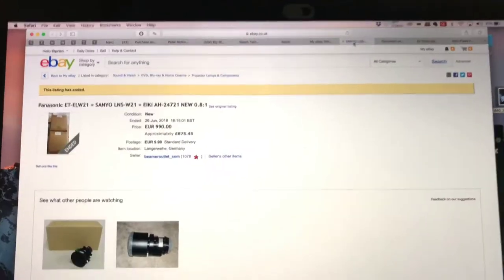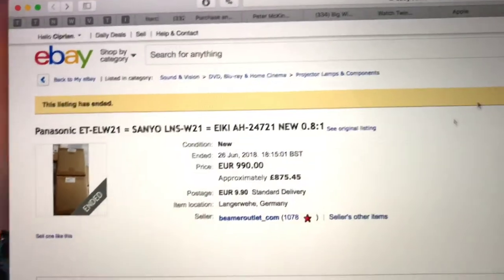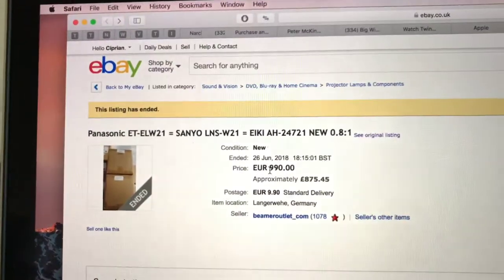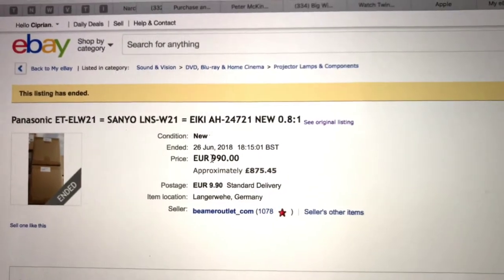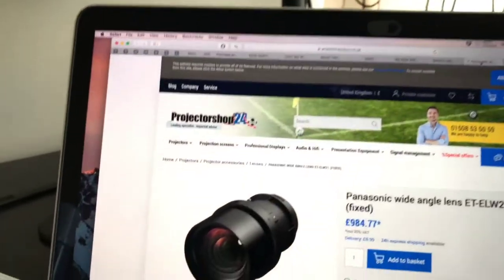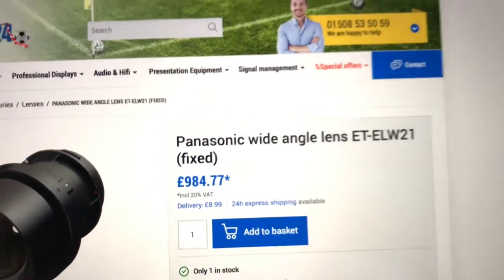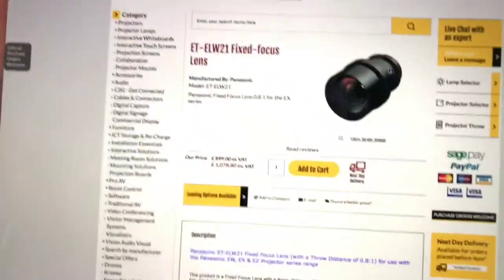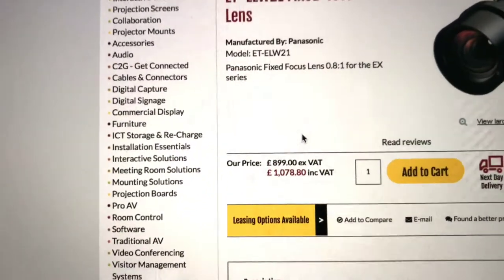Sanyo 0.8 Short Throw Lens adaptor for newer Panasonic HD Projectorss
This is for the people that don't want to spend stupid amounts of money on new projector lenses.
Get creative!